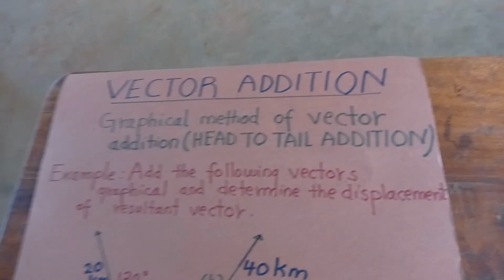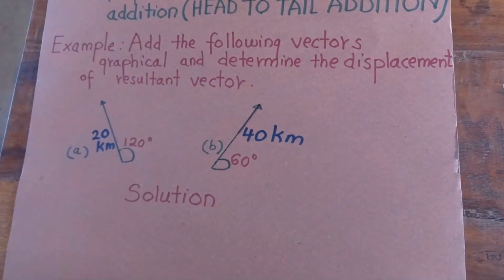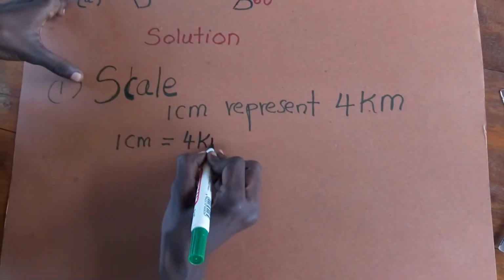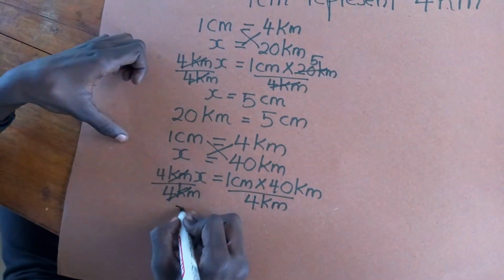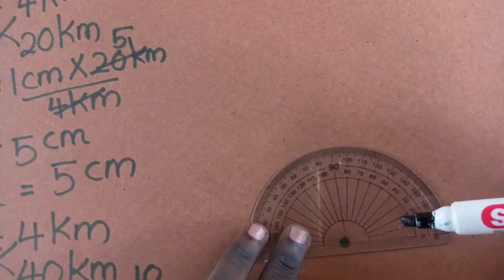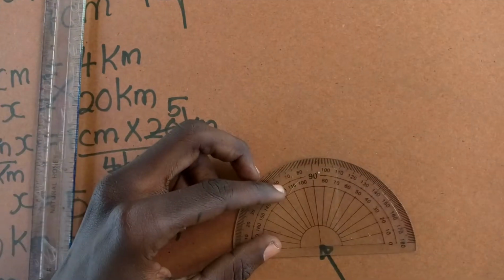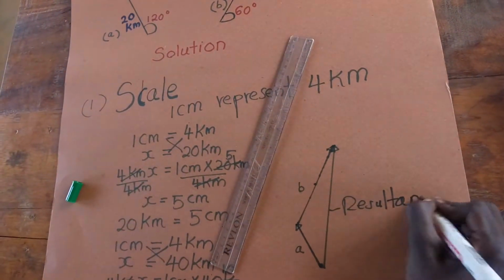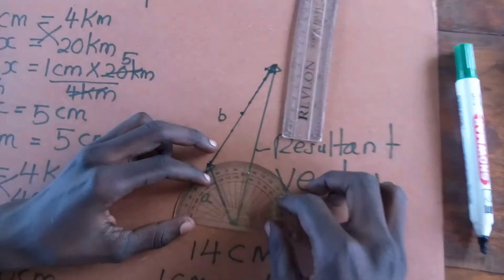Graphical method of vector addition